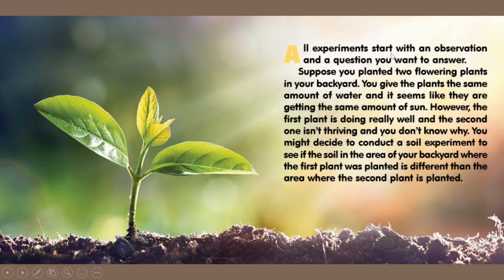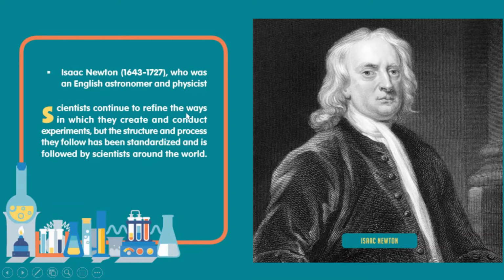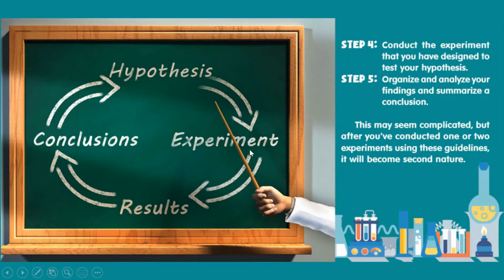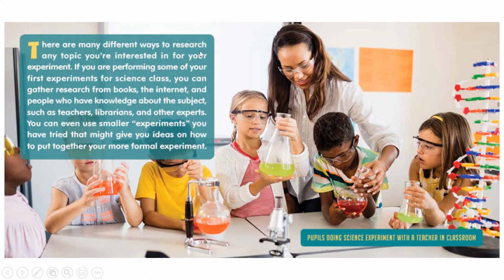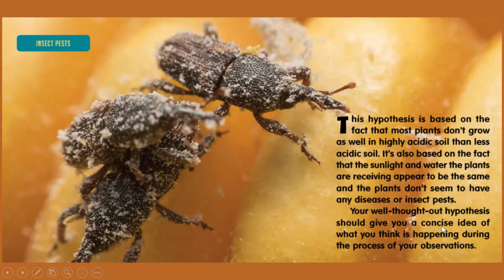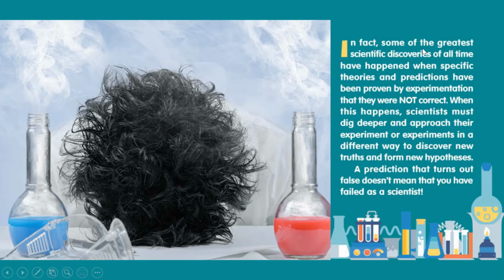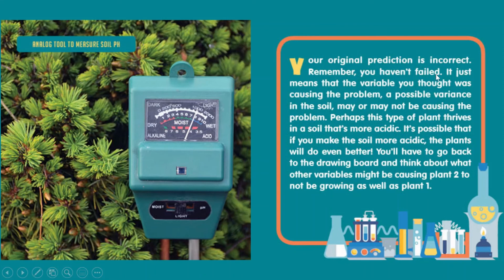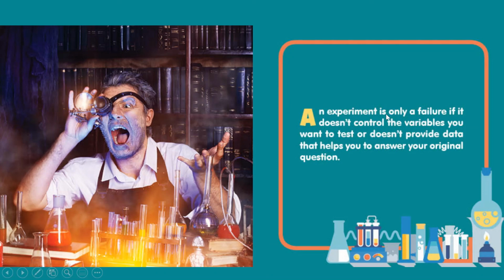2 What is the Scientific Method by Baby Professor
Lesson 2-What is the Scientific Method by Baby Professor audio book